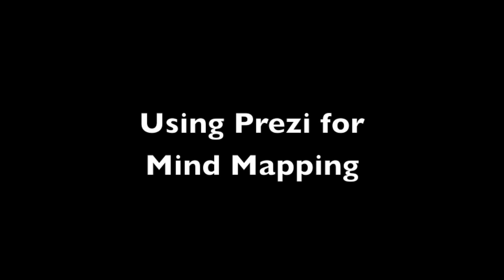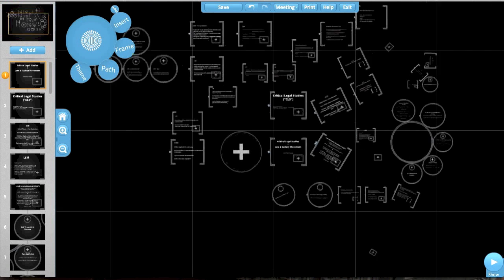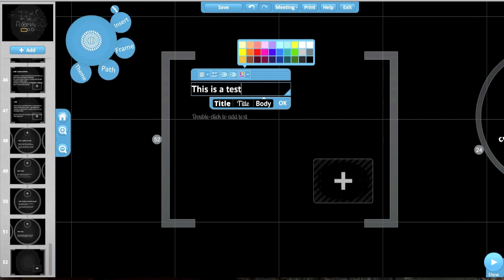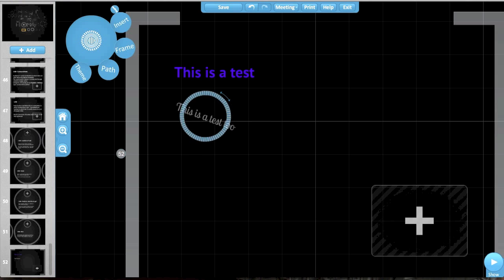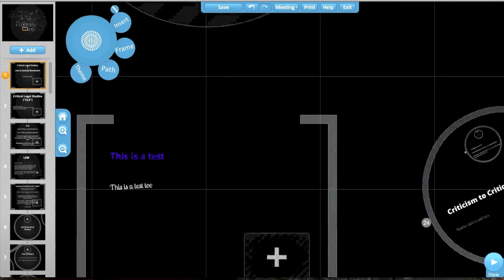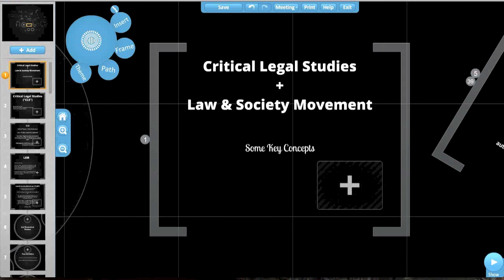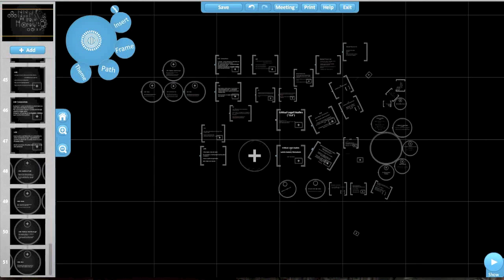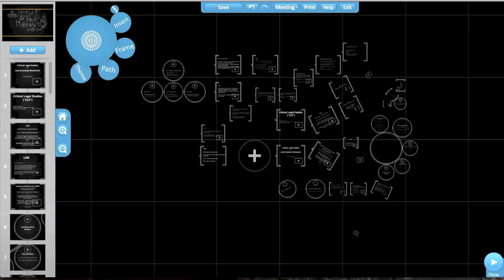Using Prezi to make Mind Maps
Short video about how I use Prezi to make a dynamic mind map (concept map).